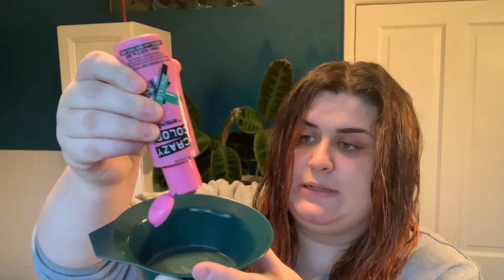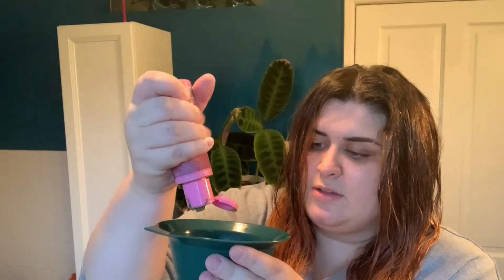Dying my hair GREEN for the holidays | what did I do?!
HELLO WORLD – Happy Holidays I have had a great time playing with my hair this year but fancied doing something very different for Christmas picking the other side of the colour spectrum and the perfect seasonal colour of green hopefully!!

I mixed two different colours the Crazy Colour Emerald Green and the Knight & Wilson Truly Blue to work with my gingery hair.

Thank you so much for your support I am so close to hitting 200 subscribers by the end of the year!

Let me know any future videos you would like to see.

If you would like to support my small business please check out my Etsy shop

Filmed on - iPhone XR
Edited - iMovie, Procreate and Keynote